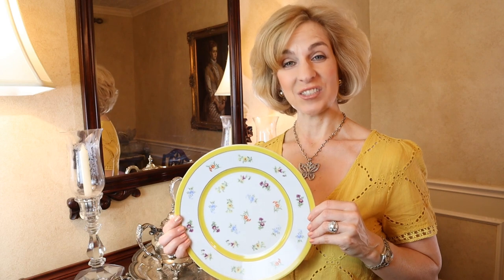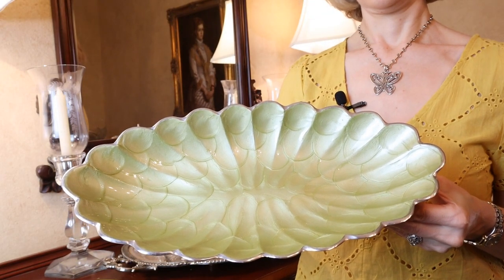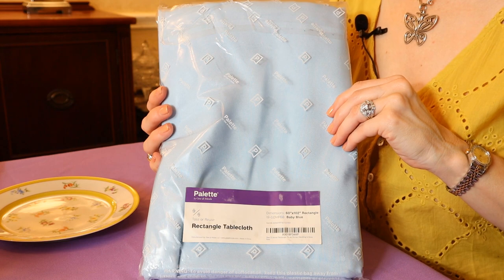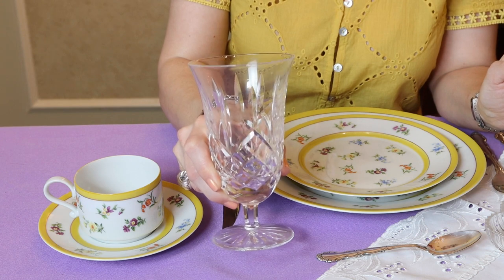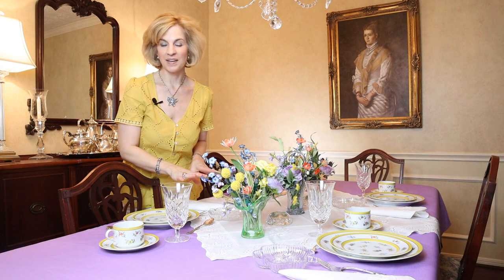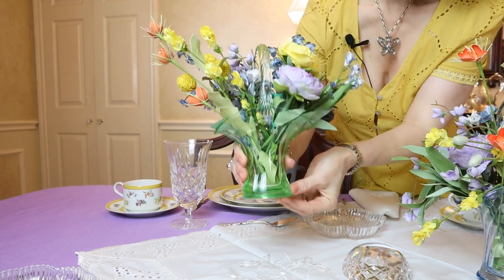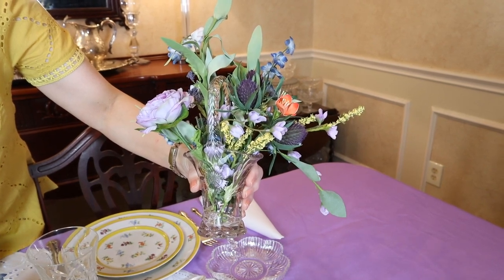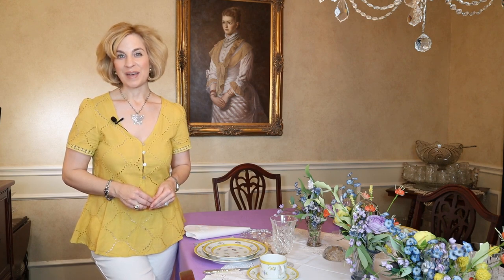A new pattern brightens the mood with a vibrant table setting!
A new floral china pattern inspires a vibrant table setting. Going bold with purple and gold creates a springtime look. Learn how I acquired this Heinrich & Co. pattern while virtually shopping. Keeping it light with Waterford and vintage glass. See my mother's antique glass baskets adorn the table with a colorful mix. Spring is my favorite season and a time for cheerful gatherings. Let's brighten the mood and have fun with color!

Store Locations:
B and B Resale Boutique
B and B Furniture Consignment
S E Corner of Coit & Arapaho

Lady Mary Beth's wardrobe: Kirtley & Co. Boutique